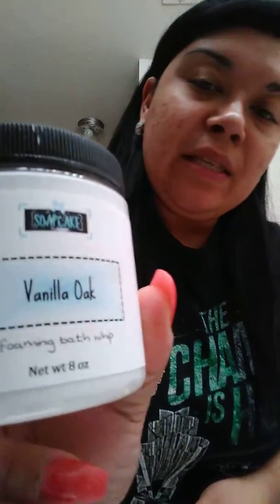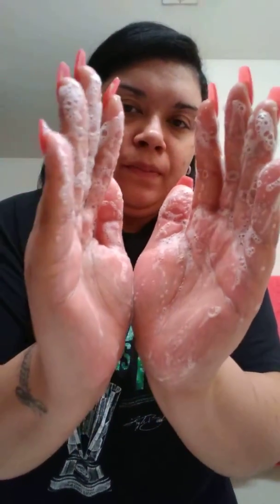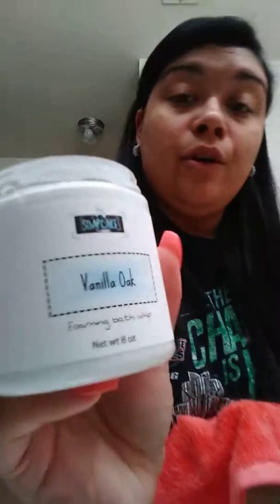SOAPCAKE's Men's Vanilla Oak Bath Whip Review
In today's video you will see my review on SOAPCAKE's Men's Vanilla Oak Bath Whip. A demonstration on how much and how quickly the soap lathers and my impression of the product.

If you are interested in purchasing or seeing what other products SOAPCAKE has to offer go